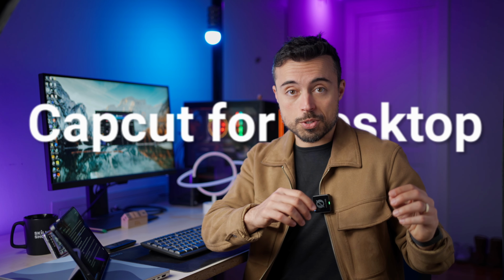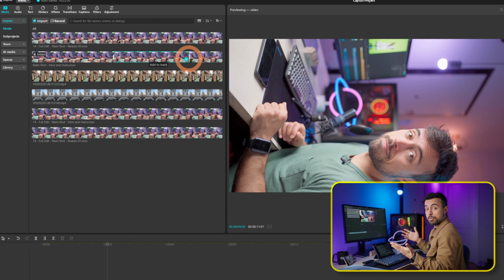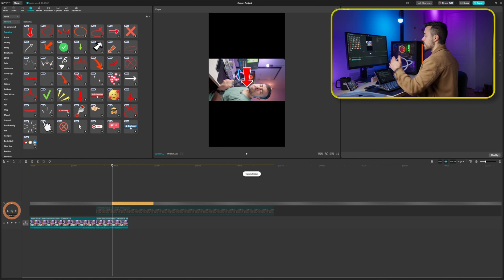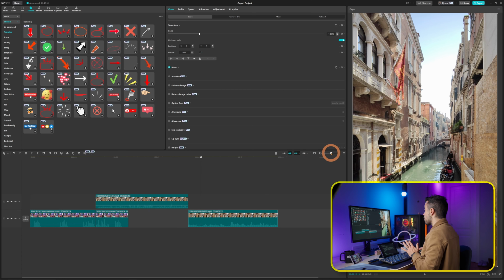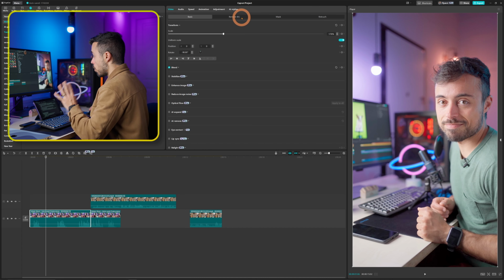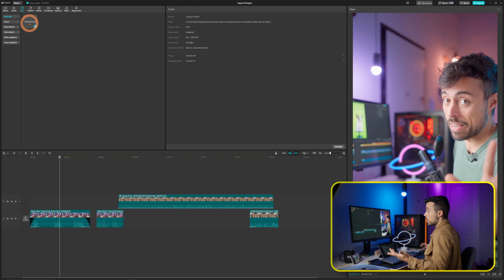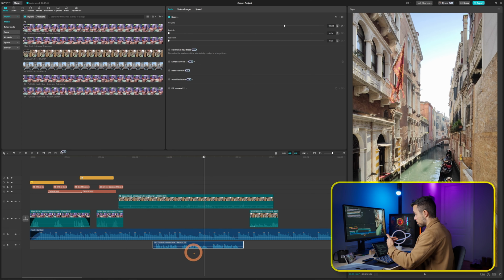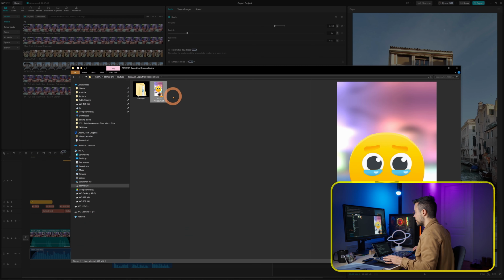CapCut Desktop Complete Guide - From Zero to Pro Editing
📜 Learn how to edit like a pro with CapCut Desktop in this beginner-friendly tutorial — all in just 30 minutes! This fast-paced guide covers everything from setting up a project, cutting and trimming clips, adding text and transitions, adjusting speed, and applying professional filters. You’ll learn essential shortcuts, how to check and set your frame rate, enable proxies for smoother editing, and adjust the timeline display for vertical edits (perfect for Reels and TikToks). Plus, we'll cover audio syncing, body and video effects, and the best export settings — giving you all the tools you need to create a polished video quickly and easily!

📸 PHOTO + VIDEO SETUP:
My main cameras
My favourite lenses
My everyday pocket cameras
Best filters

🎥 AUDIO + LIGHTING:
Lighting kit

🧰 ACCESSORIES:
Camera bag
Editing monitor

🛒 SEE EVERYTHING I USE:
Full storefront

🎥 Where I get all my music and SFX

⌚ Video Timecodes
0:00 Intro
0:30 Create New Project
1:28 The Interface
2:05 Project Settings
4:16 Building the Timeline
5:10 Be kind :D
5:40 Timeline Editing
13:12 Timeline Settings
17:16 Properties Panel
21:06 Audio Editing
23:40 Animations
25:55 Adding Text
28:10 Stickers
28:31 Audio Tab
31:03 Keyframes
33:20 Exporting
36:04 Conclusion